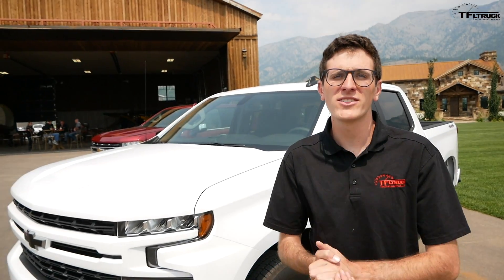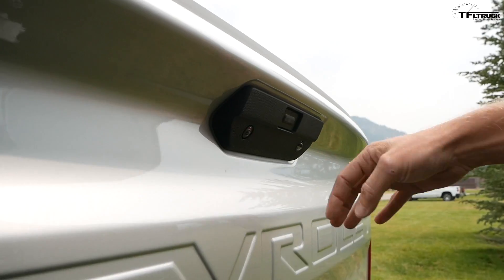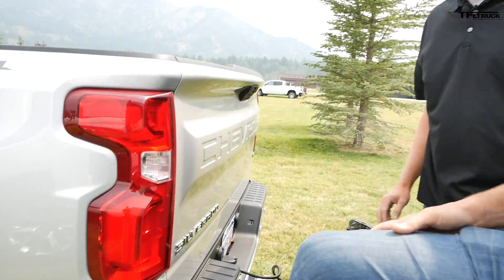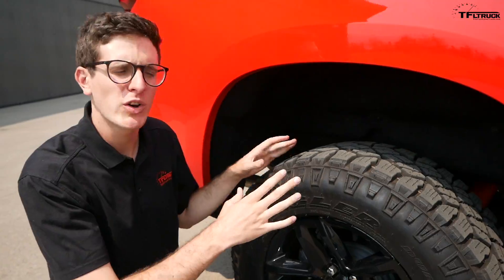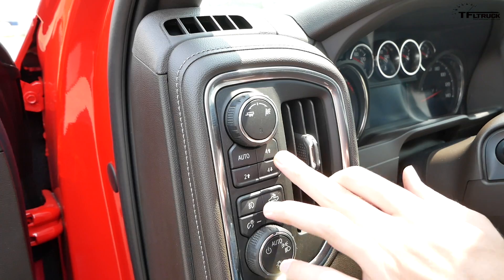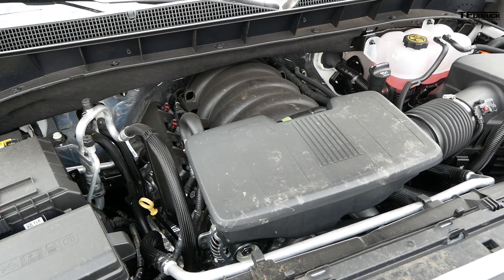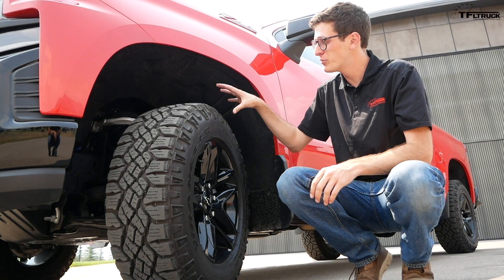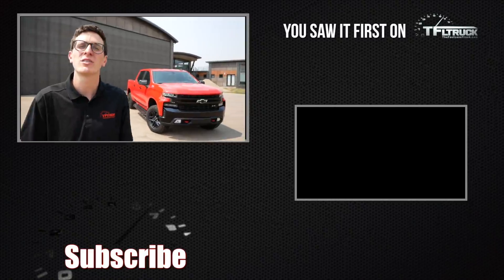2019 Chevy Silverado: What's New and What's Not - Charting the Changes